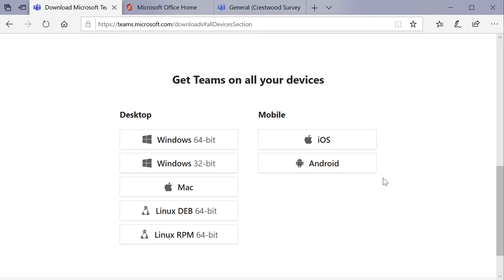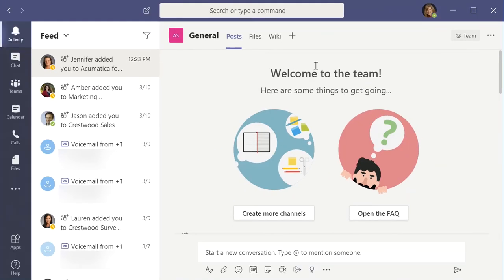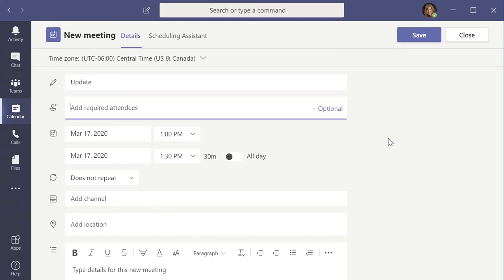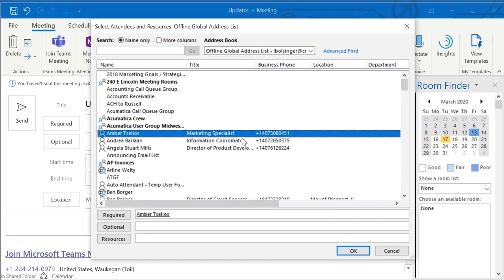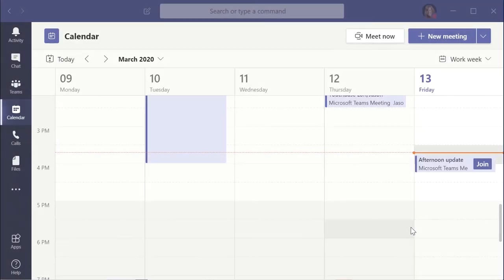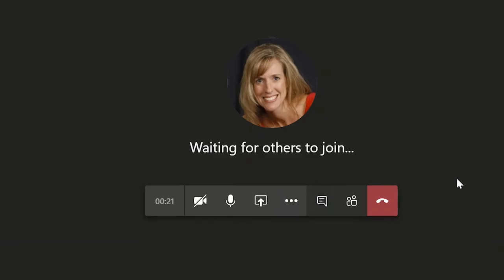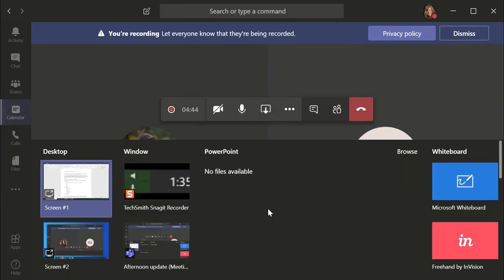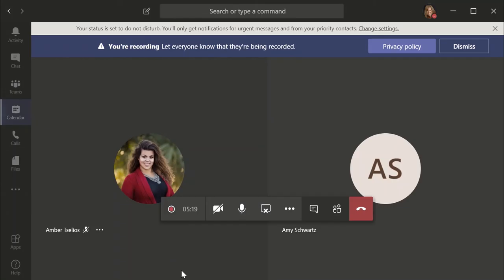Teams Meetings for Remote Workers - A Quick Demo | Crestwood Associates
Microsoft Office  and Teams make it easy for remote workers to collaborate. Microsoft is currently giving away 6-month trials of O365 (which includes Teams) to help deal with COVID-19 outbreak.